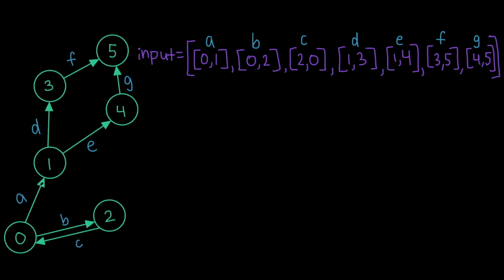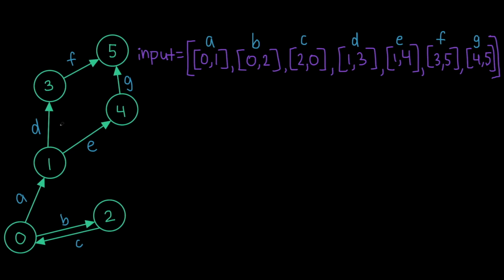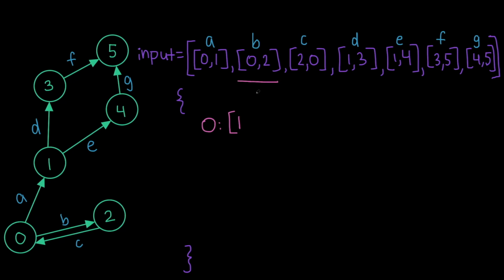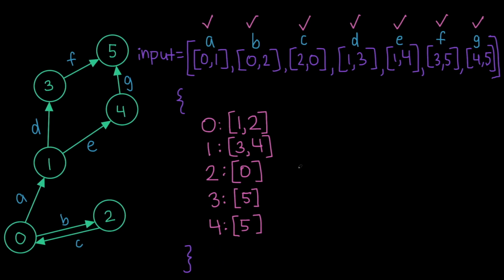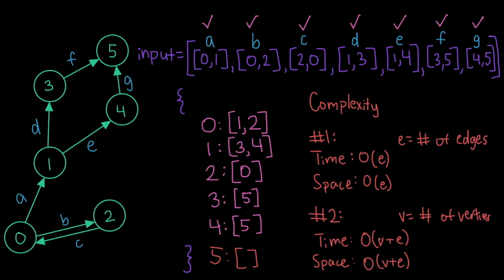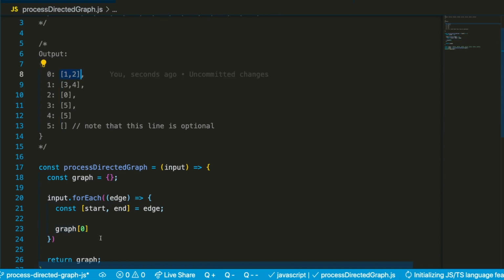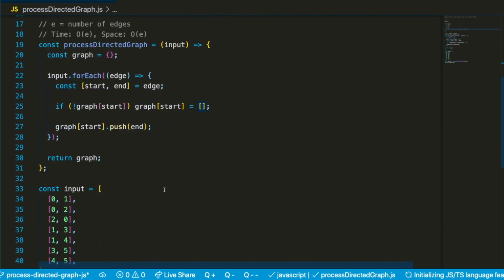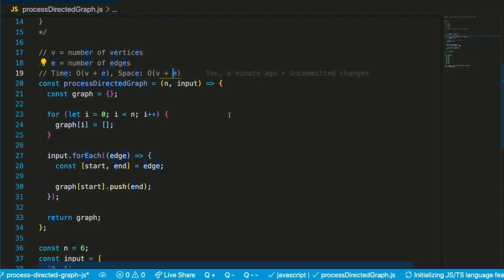Processing a directed graph - JavaScript